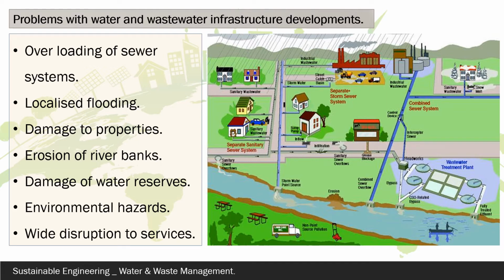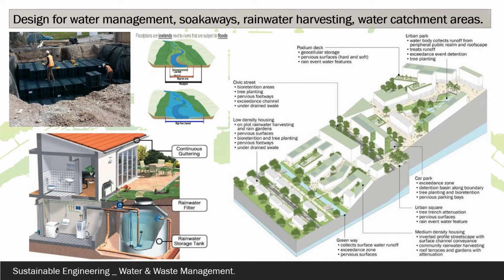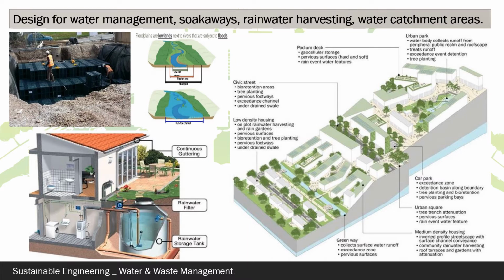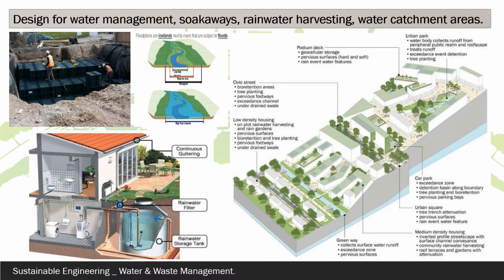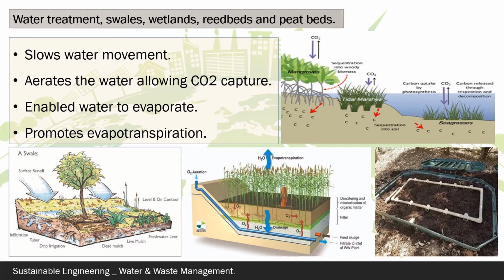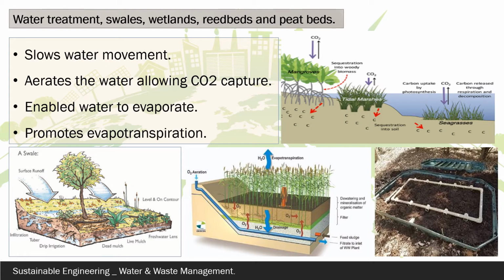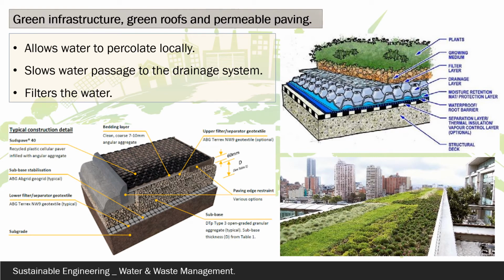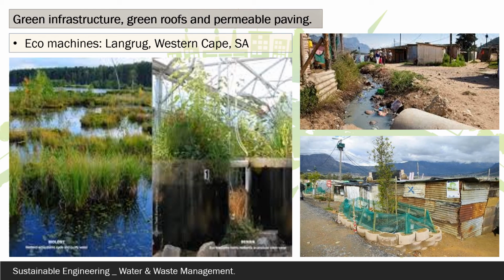S5 Water Management short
An insight into the management of waste water